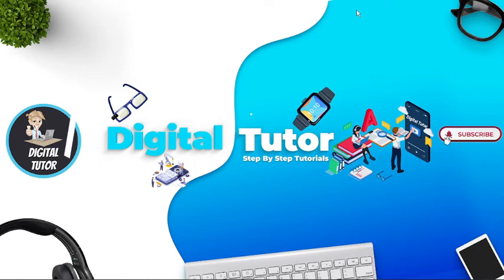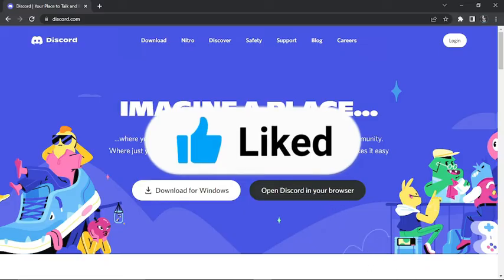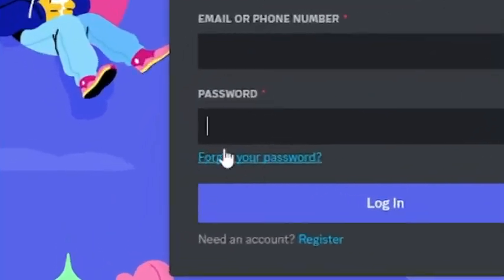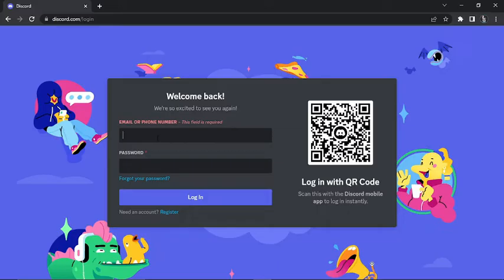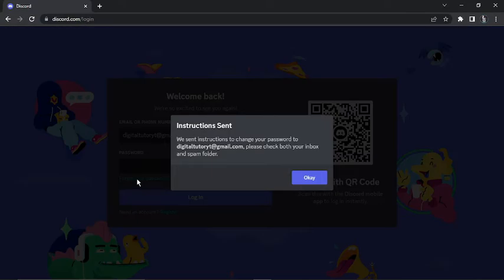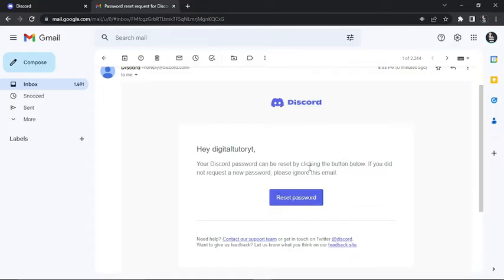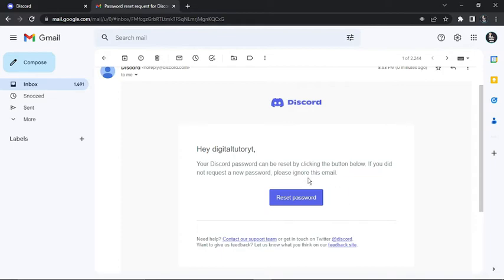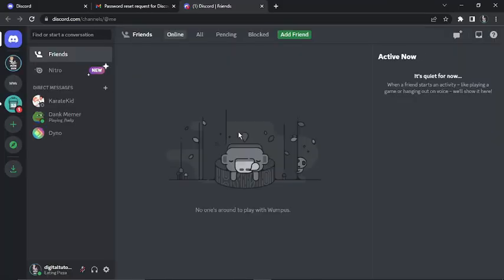How To Recover Your Discord Password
In today's video we look at How To Recover Your Discord Password

... Keep watching to see how to recover your discord password and learn how to recover discord account password if you forgot discord password. You can also change discord account password however if you want to know how to recover discord account you will need to contact the discord support team. after watching this video you will know how to reset discord password and how to recover your discord account. This tutorial will teach you in minutes how to recover discord password.

Inspired by How To Change Discord Password If You Forgot It (Reset Discord Password)

Inspired by How To Change Discord Password If You Forgot It (EASY 2022)

Inspired by How to See your Discord password | How to recover Discord Password if you forget it

Thanks!